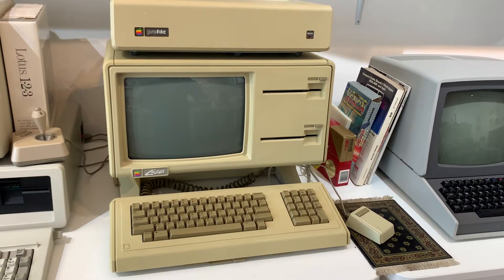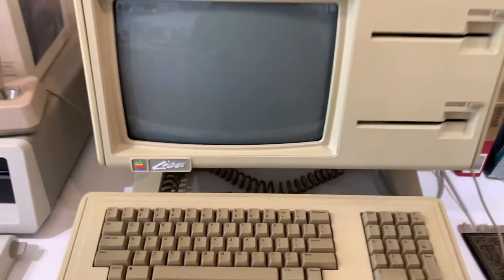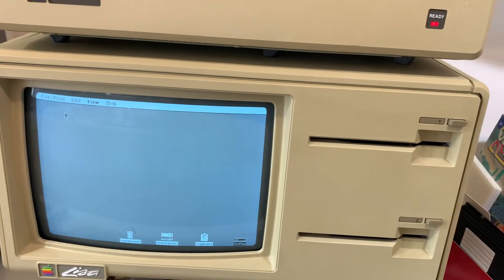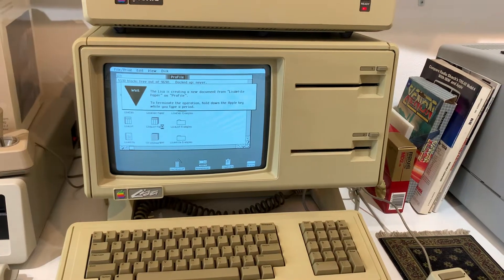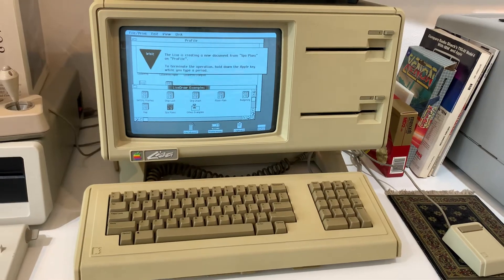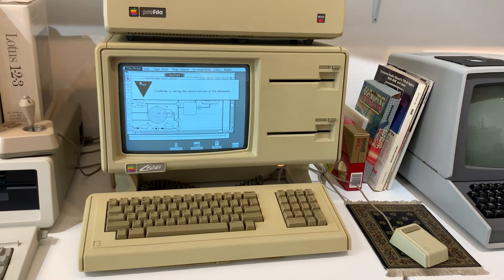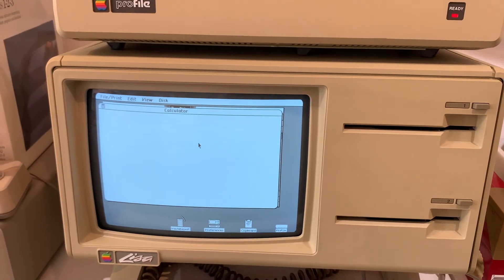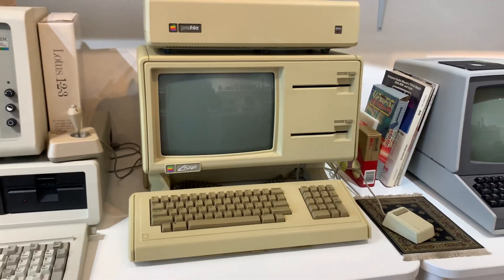1983 Apple Lisa Computer with Twiggy Drives Booting Lisa OS 1.2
In which I boot a rare surviving Apple Lisa-1 computer and demonstrate Lisa OS 1.2 and it’s tools. Also features a demonstration of the “Twiggy” disk drive. This computer can be viewed and demonstrated in person at The BYTE Shop computer museum in Boston, MA: 48 South St in Jamaica Plain 02130.